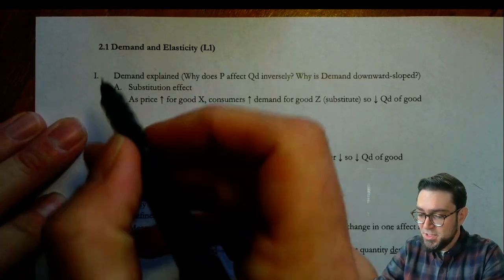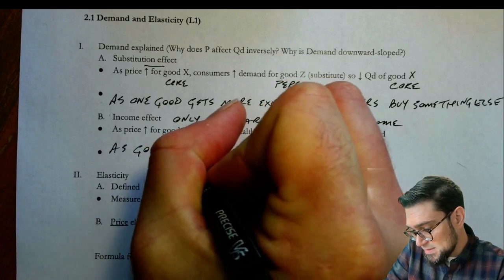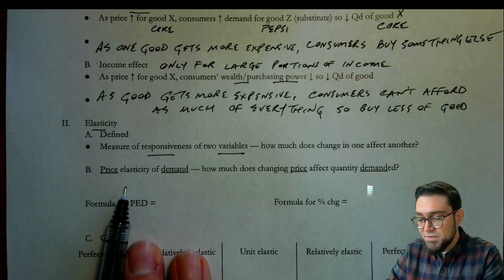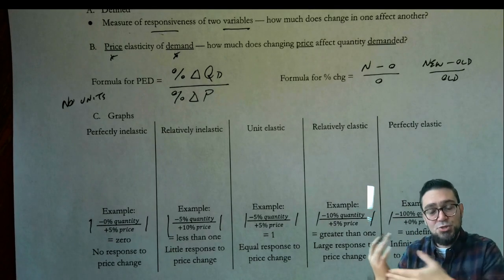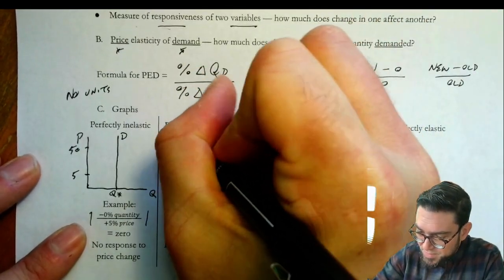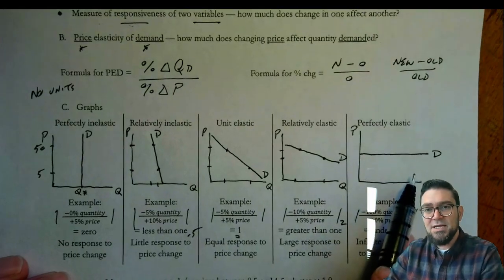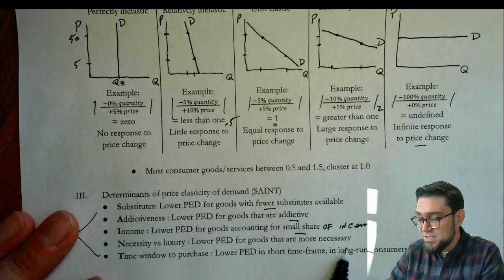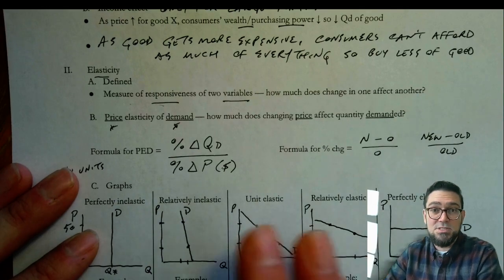2.1 Demand and elasticity (L1)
Lecture on substitution and income effects and introduction to price elasticity of demand